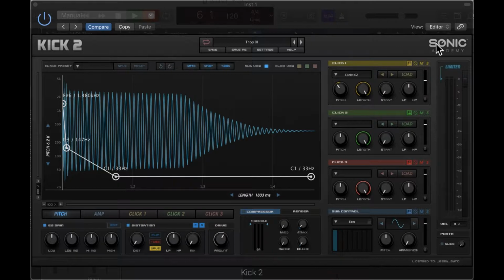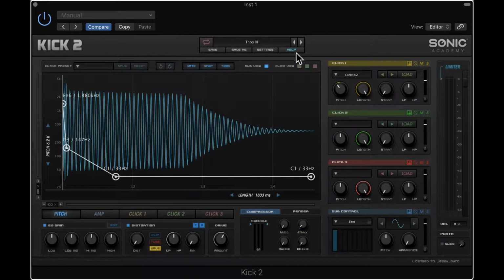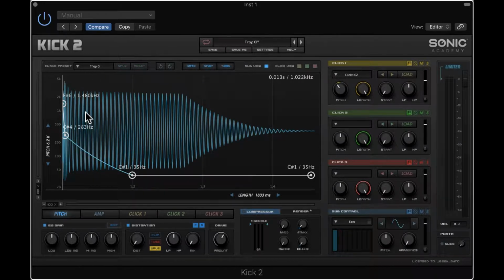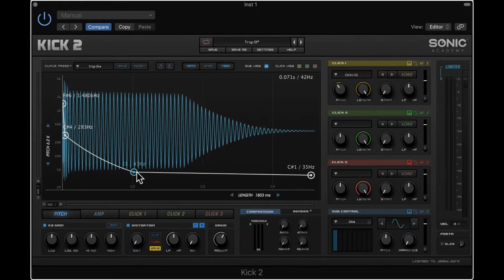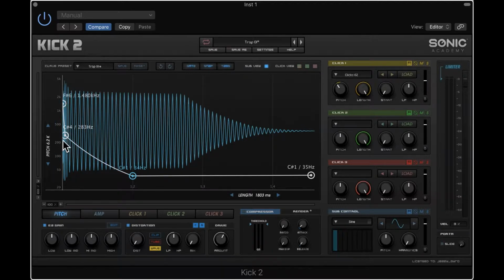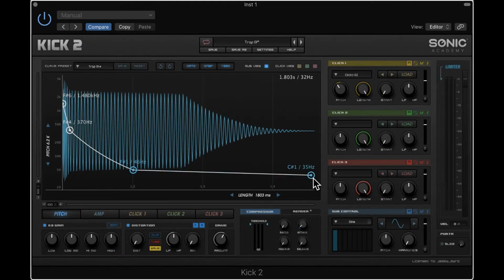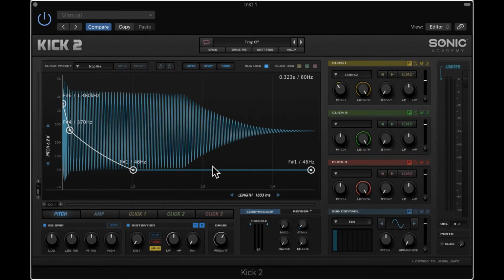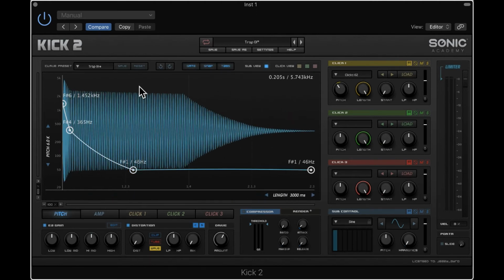Sonic Academy Kick 2: The Main Display Window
In this video we start to look at Sonic Academy's "Kick 2" plugin. This synth is great for easily editing kick drums with an arsenal of built in effects and pitch editing nodes. We'll be covering the "Main Display Window" and it's options. This is where you edit the pitch of the kick drum.  Happy Producing!

Video Quick Nav:

0:24 - Preset Selector
1:01 - Curve Presets
1:48 - Midi Gate Function
2:13 - Snap Toggle Switch
2:41 - Tags Toggle Switch
2:50 - Waveform View Options
3:10 - X & Y Axis Scroll Bars
3:35 - Pitch Node Editor
5:07 - Pitch Envelope & Length Sliders